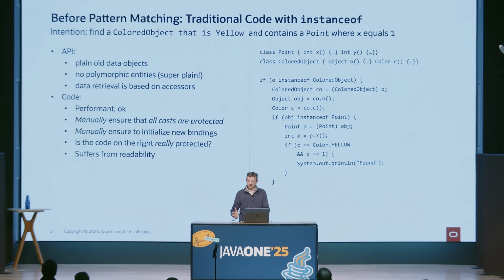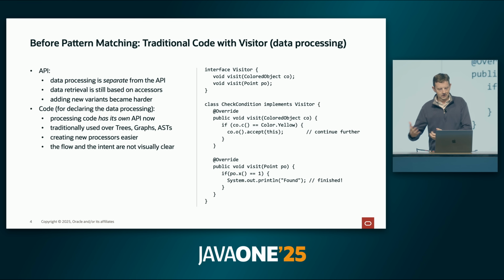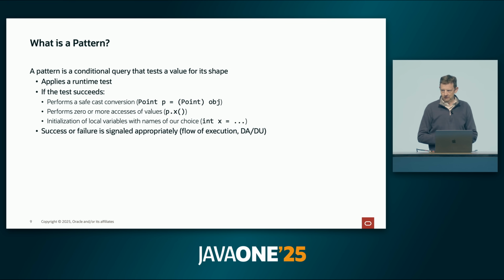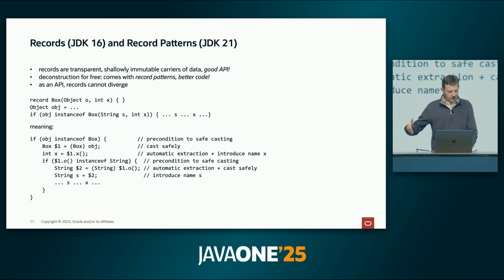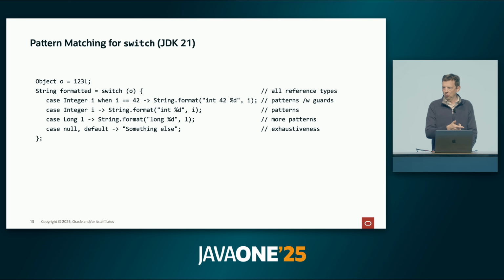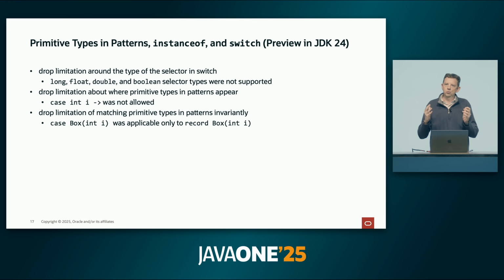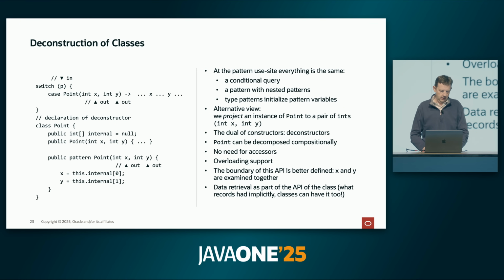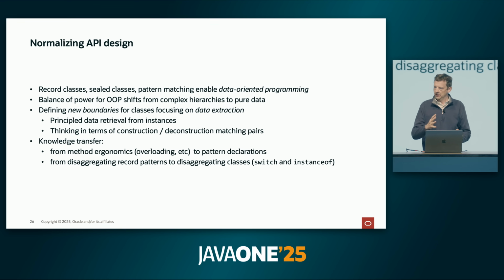Pattern Matching in Java: Better Code, Better APIs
Switch and instanceof have been the gates of data introspection in Java since 1.0. In modern times, these constructs have evolved to enable full-blown pattern matching, empowering Java developers to write cleaner implementation code. Looking ahead, the future of pattern matching will not only focus on writing better implementation code but also on crafting more intuitive APIs. This evolution is closely tied to upcoming innovations like the new design of serialization, which leverages pattern matching to simplify and secure data transformations. In this talk, we will explore the current role of switch and instanceof and discuss how pattern matching may shape the future of both API development and Java’s core features, such as serialization.

Presented by Dan Smith - Consulting Member of Technical Staff (Java Platform Group - Oracle) at JavaOne 2025 (CA, March 2025).

SES1649